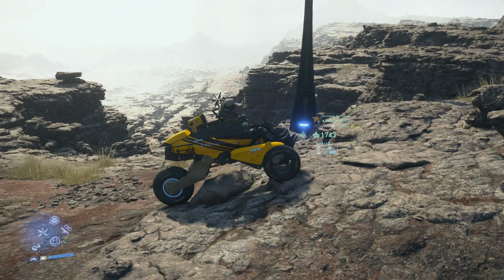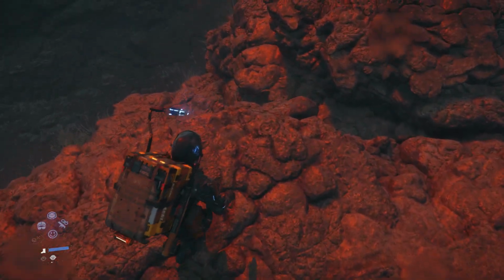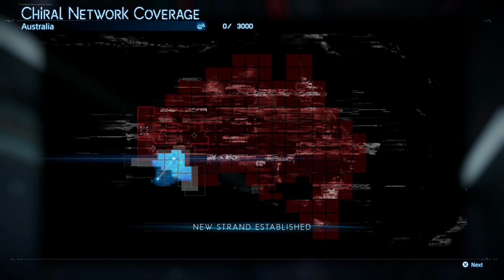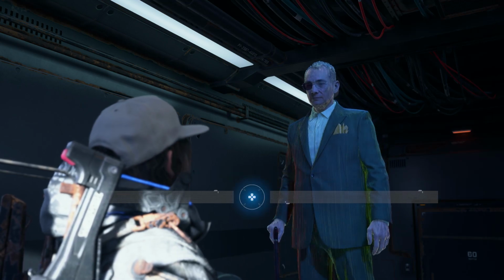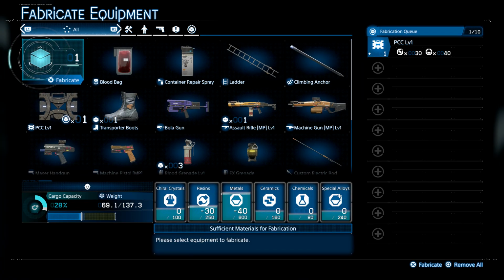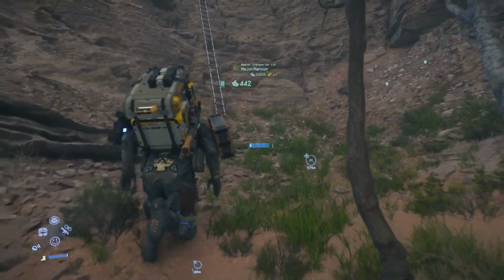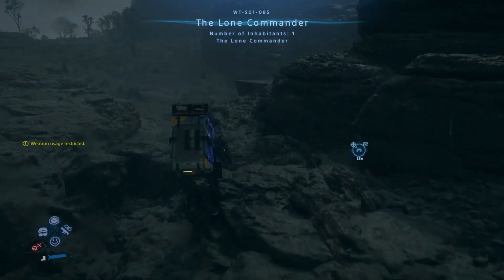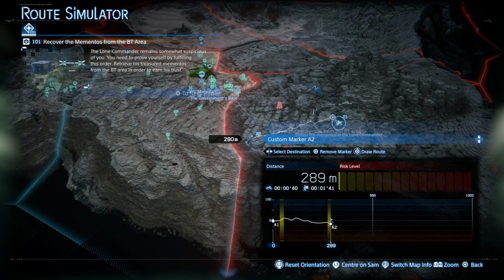Let's Play Death Stranding 2 | Part 10 - Watchers | Blind Gameplay Walkthrough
In Part 10 of this blind Death Stranding 2: On The Beach gameplay walkthrough on the PS5 we run into a new kind of BT that can just see us like anyone else.

Description:
Death Stranding 2: On the Beach is a 2025 action-adventure game developed by Kojima Productions and published by Sony Interactive Entertainment. It is the sequel to Death Stranding, and is written, produced, and directed by Hideo Kojima. It is also the second game of Kojima Productions as an independent entity and the studio's second collaboration with Sony. The title features the previous game's central characters, including Sam Porter Bridges, Fragile, and Higgs, reprised by Norman Reedus, Léa Seydoux, and Troy Baker, respectively. They are joined by a new cast consisting of Elle Fanning, Shioli Kutsuna, Luca Marinelli, Alastair Duncan, Alissa Jung and Debra Wilson, as well as special appearances from George Miller, Fatih Akin, and Nicolas Winding Refn, the latter reprising his role from the first game.

Death Stranding 2: On the Beach is set primarily in Australia, eleven months after the events of the first game, in a post-apocalyptic world ravaged by otherworldly creatures. The player controls Sam Porter Bridges, a freelance porter, as he and his companions set out on an expedition across the Australian continent to connect isolated survivors and colonies to the wireless communications "chiral" network in order to save humanity from extinction.

Kojima began writing the game's sequel some time prior to 2020, but reworked his narrative from scratch to reflect the effect of COVID-19 on the worldwide population. After the story was completed, hints of Death Stranding being developed into a series by Kojima Productions had been insinuated, before the sequel game was confirmed as in development by Reedus in May 2022. Death Stranding 2: On the Beach was officially announced in December 2022 alongside confirmation of the new cast members.

The core gameplay loop revolves around delivering packages to scattered survivors. Players need to navigate difficult terrain, while balancing the weight of the cargo on Sam's backpack. Players will unlock vehicles early into the game, which allows them to travel through the world quickly. Vehicles can be customized extensively. For instance, additional batteries can be installed to extend its use, while gun turrets can be added for defense. The world is frequently ravaged by natural disasters such as earthquakes and sandstorms, which will affect the landscape and force players to pick alternate delivery routes. Players are also involved in rebuilding destroyed infrastructure and reconstructing roads and bridges. Eventually, players can construct a monorail system connecting isolated colonies, allowing them to transport a large quantity of goods quickly.

It has a greater focus on combat when compared to the first game. Players can choose to engage in direct combat against enemies, use stealth tactics, or avoid enemy encounters altogether by choosing to navigate rougher terrain. Sam has a large arsenal of tools and gadgets that allow him to attract or divert enemy's attention. The game also features a dynamic day-night cycle which affects enemy behaviours. As players progress, they will be able to unlock enhancements from the Automated Porter Assistant System, which serves as the game's skill tree. The skill tree is divided into three categories: combat, stealth, and serviceship, which focuses on Sam's ability to deliver packages. Sam's attributes will also gradually increase as players complete ordinary actions. For instance, the more packages Sam delivers, the better his delivery skills will become.

The game's soundtrack was composed by French singer-songwriter Woodkid and Ludvig Forssell, the latter of whom previously composed the first game and worked on Metal Gear Solid V: The Phantom Pain. Woodkid was approached to create original songs for the game, following the passing of Ryan Karazija of Low Roar, whose songs appear often in the first game.